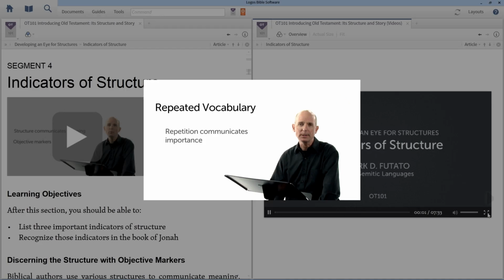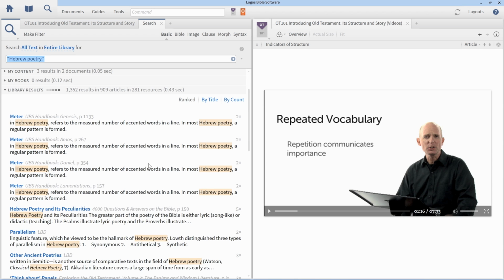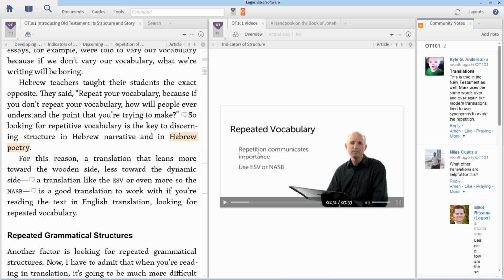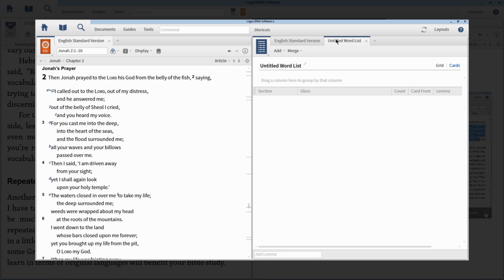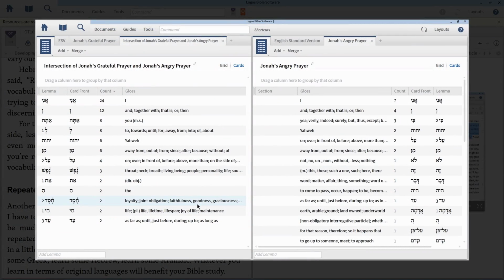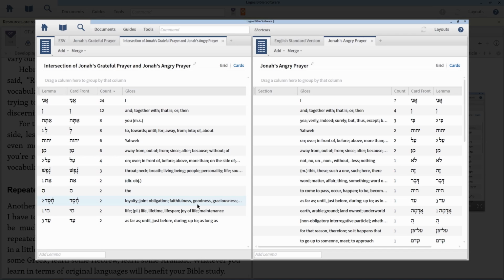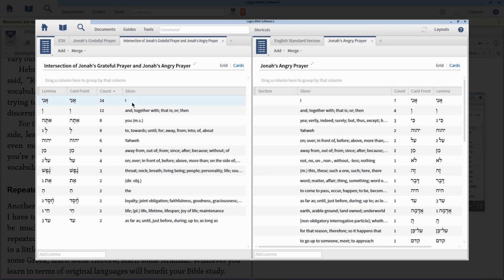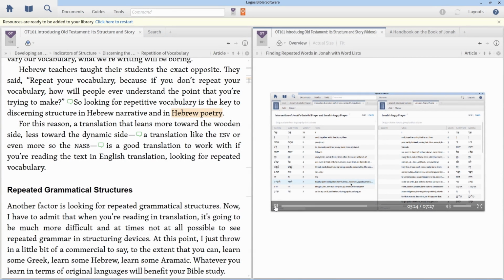Mobile Ed Demo | Logos Bible Software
Mobile Ed brings you solid biblical education, where you are. Learn more about Mobile Ed from Logos Bible Software